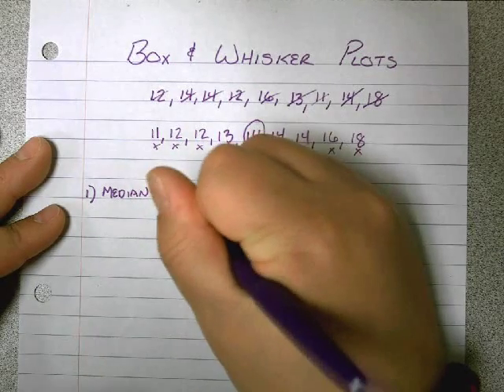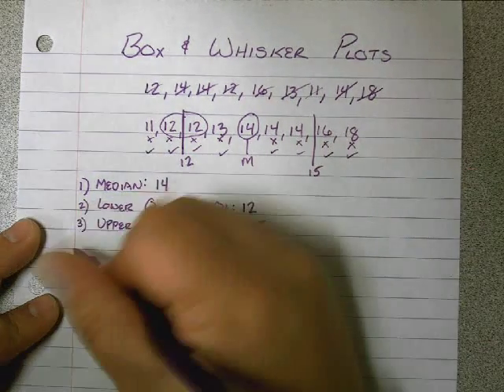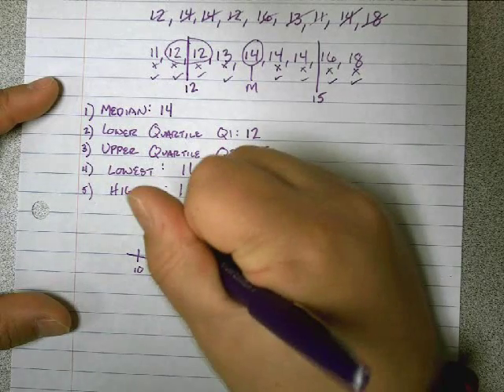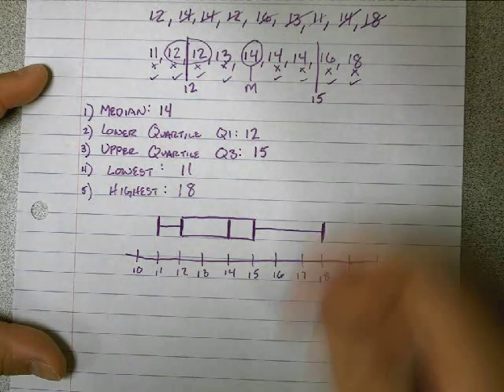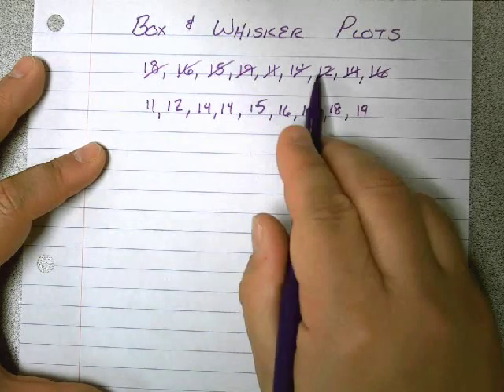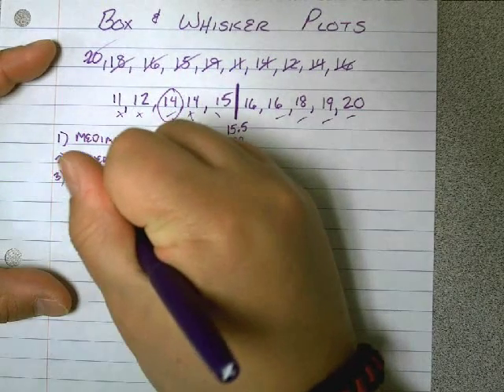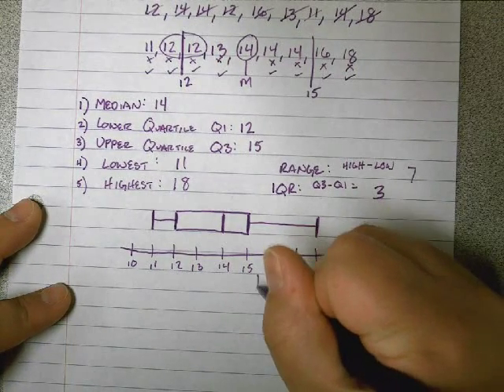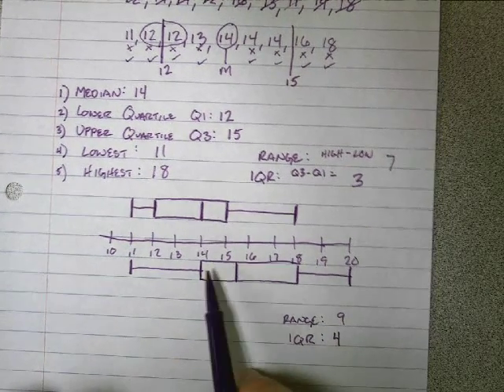Box and Whisker Plots made 4 27 16